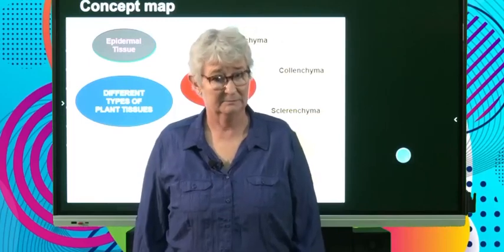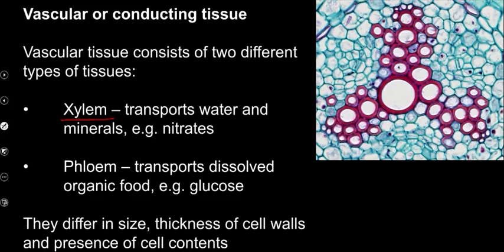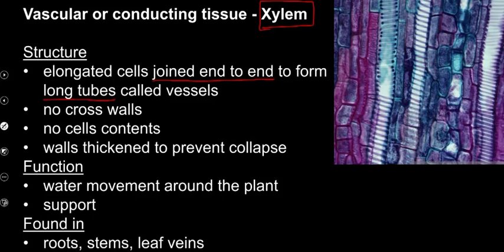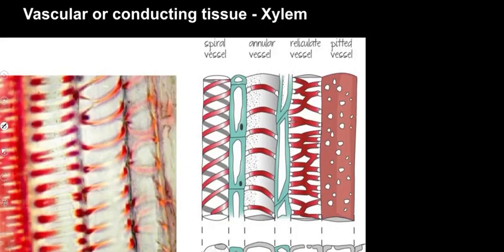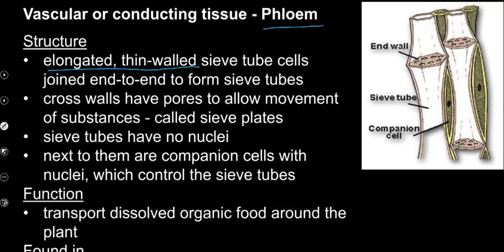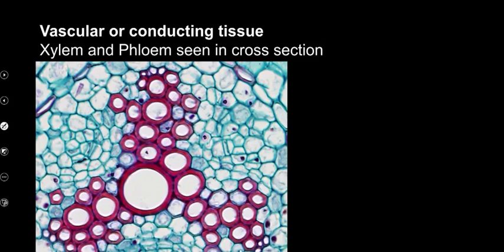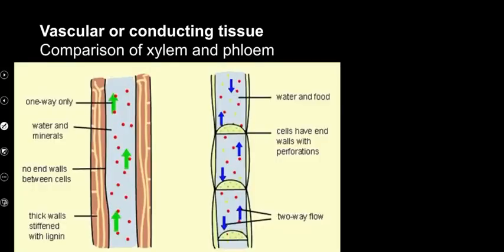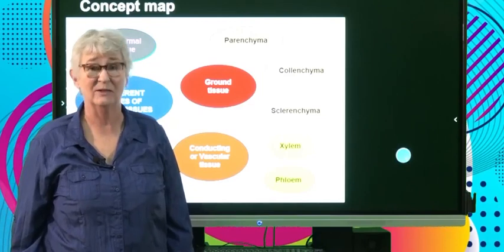Life Sciences Grd 10 Different Types Of Plant Tissue S3